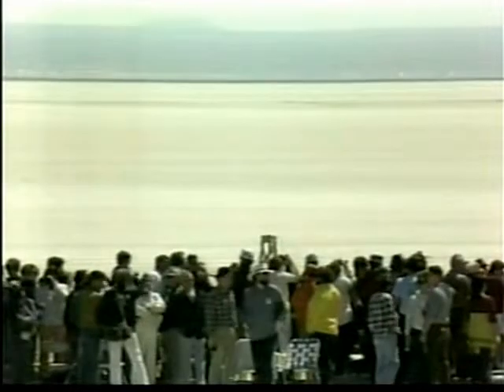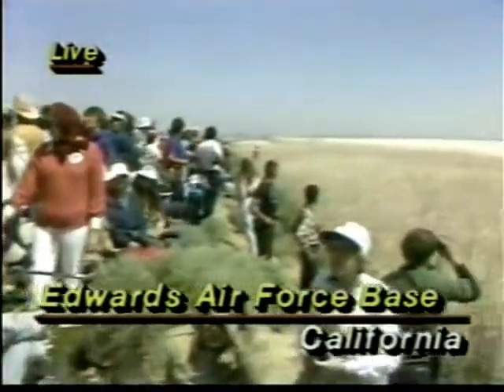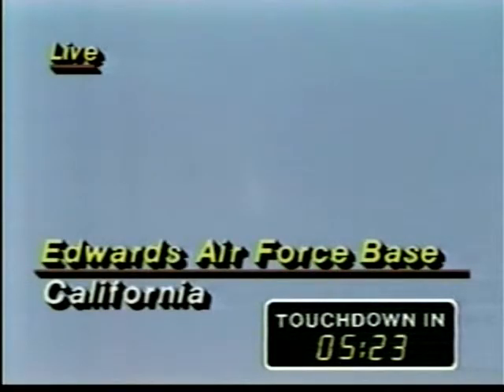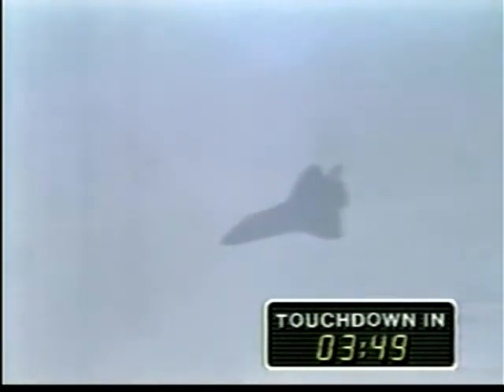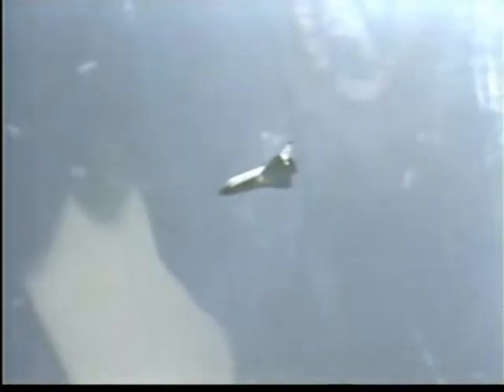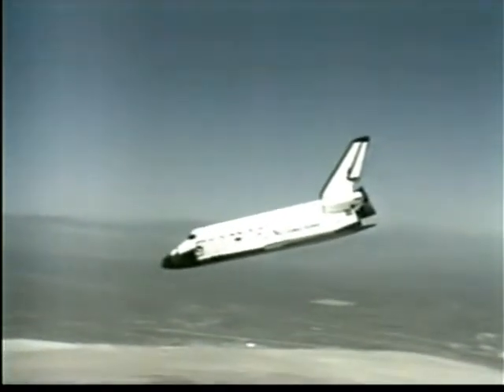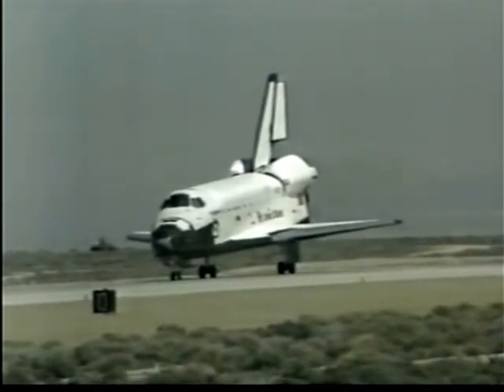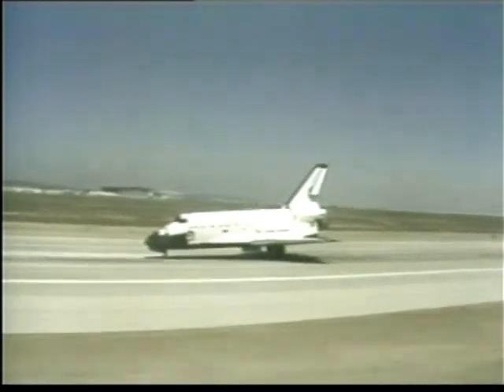ABC News Coverage of STS-6 Part 4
From April 9th 1983 ABC News Covers the 6th Space Shuttle Landing.
Reporting: Lynn Sherr, Jules Bergman with Astronant Gene Cernan.
Some  CBS News Coverage included with Morten Dean.

The STS-6 Crew:

Commander: Paul J. Weitz

Pilot : Karol J. Bobko

Mission Specialist 1: Donald H. Peterson

Mission Specialist 2: F. Story Musgrave